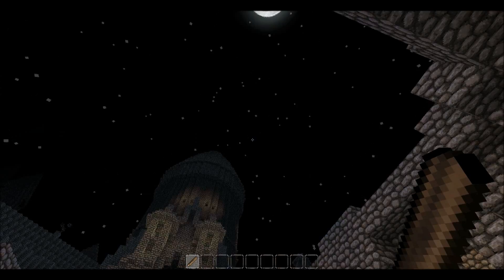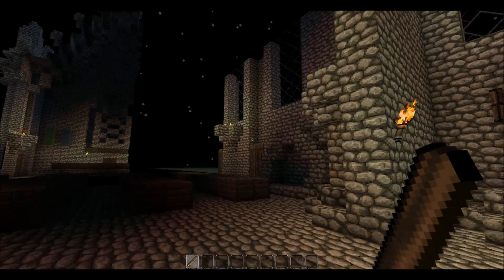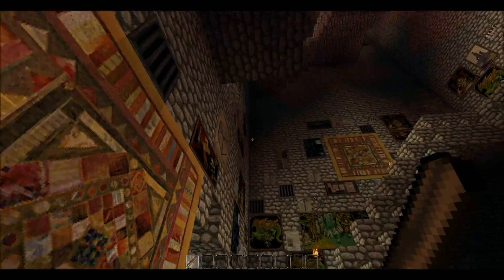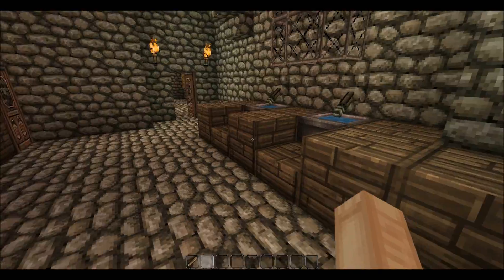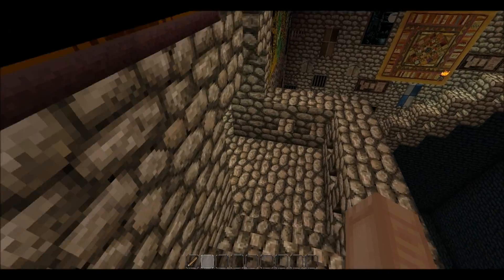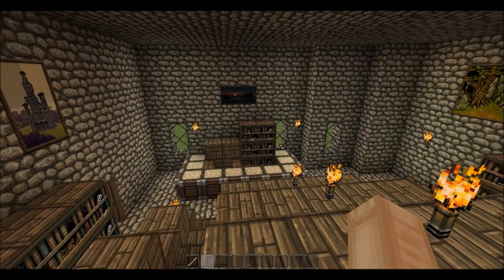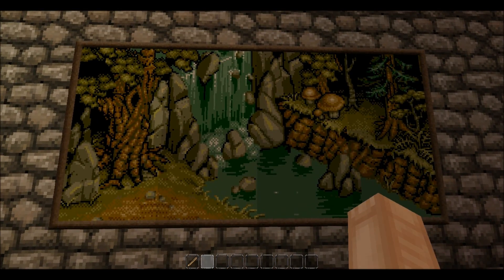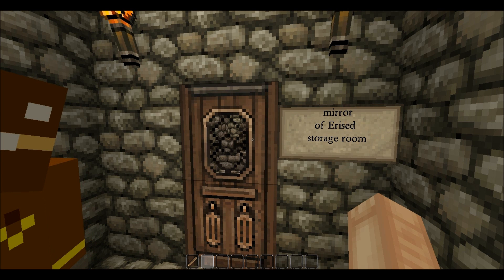Hogwarts in Minecraft | episode 1 : The progress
kind regards, thePUBOproductions

Purepower512 - Bobie389

special Thanks to Ruudsmusic